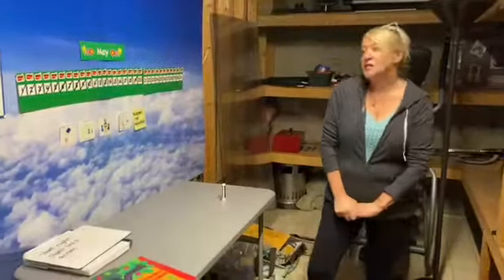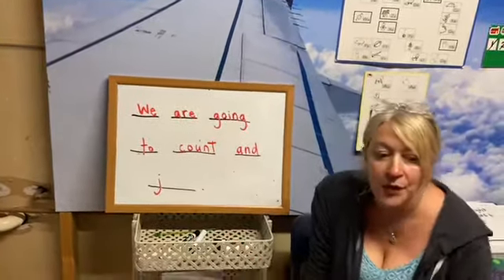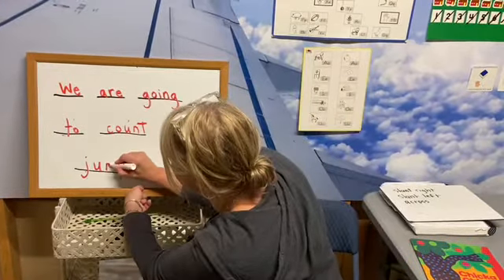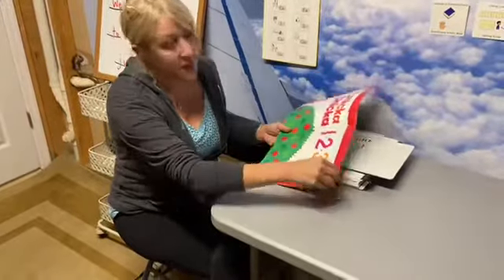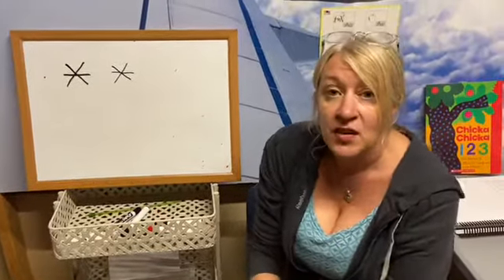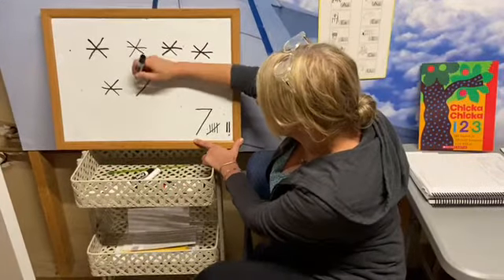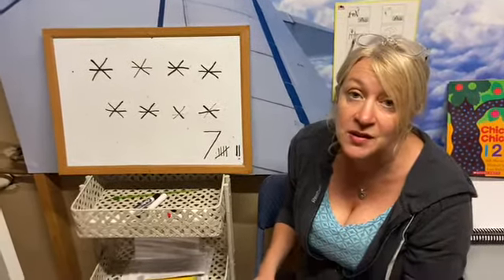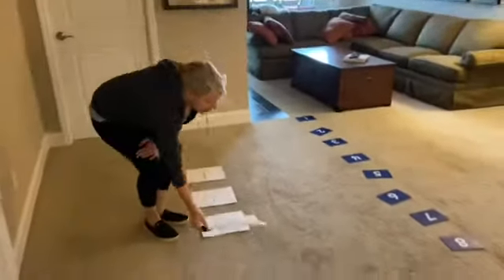May 19, 2020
Lesson for Wednesday May 20-Numbers!